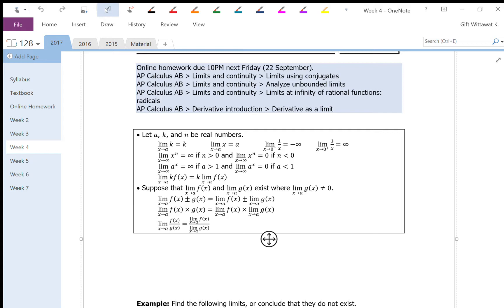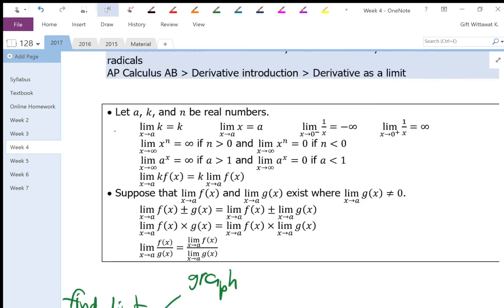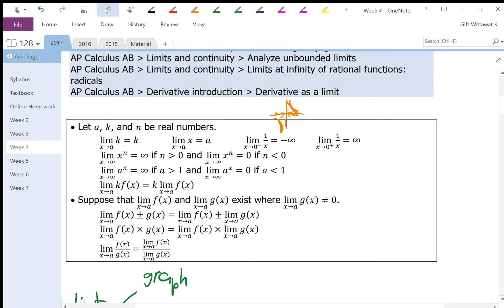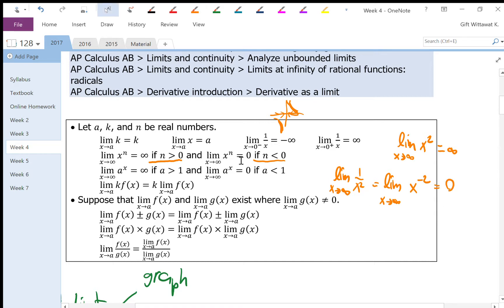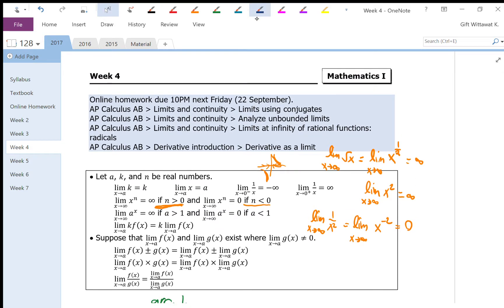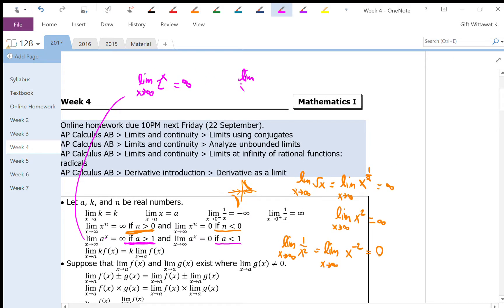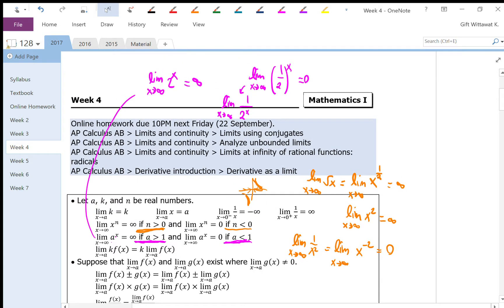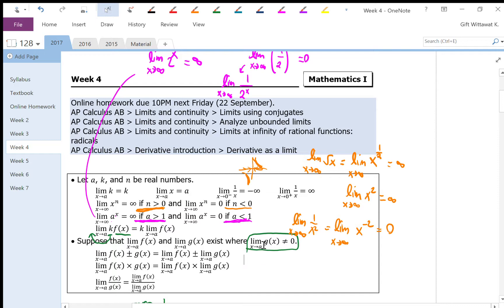Week 4 1/7 Limits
This lecture is a part of the course Mathematics I (SCMA 128) taught in the academic year 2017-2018. Download blank workbook and see scribed lecture